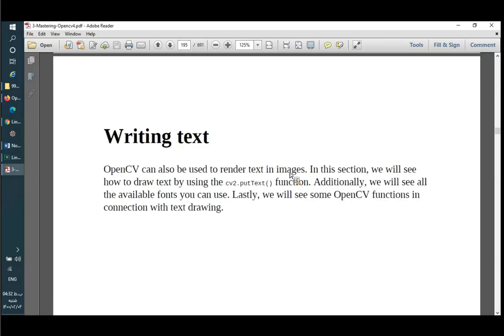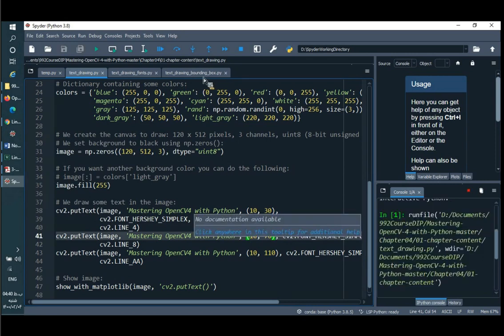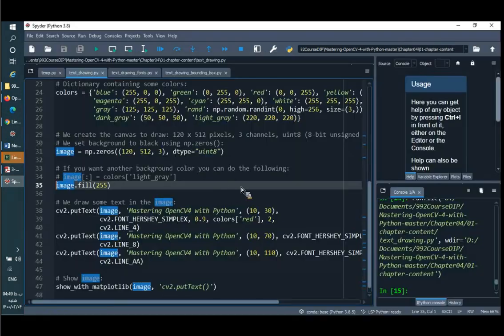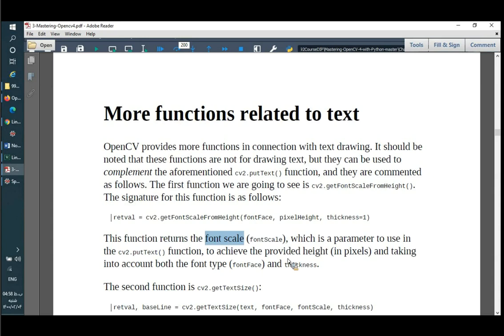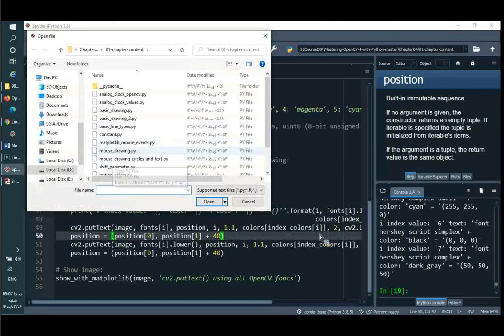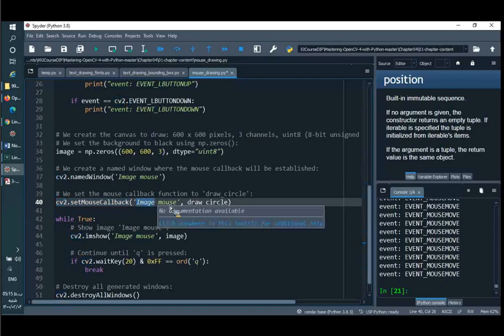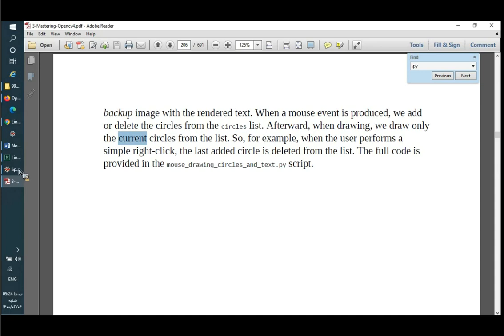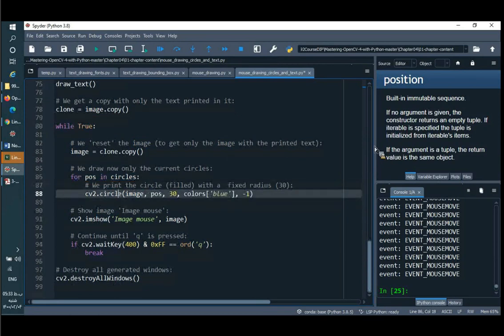Video of online lecture 2021/ 4 / 24 من ص 195 الى 205 digital image processing